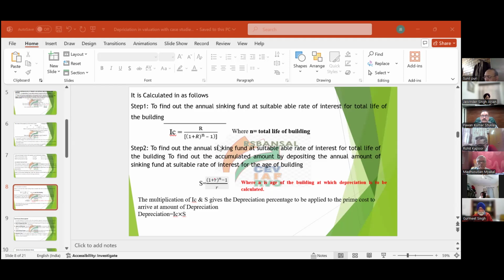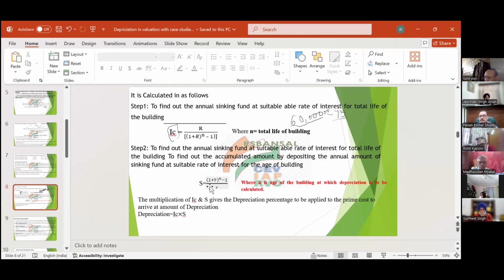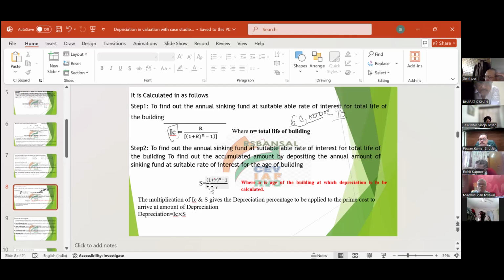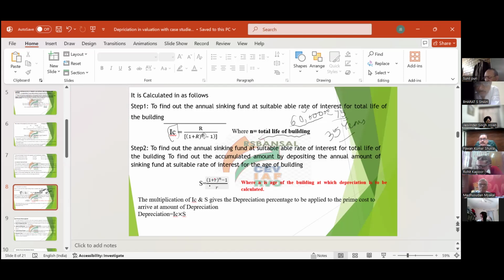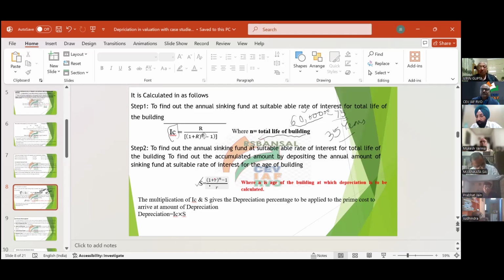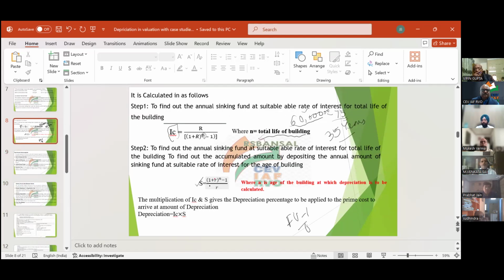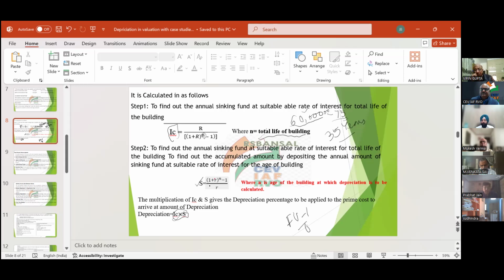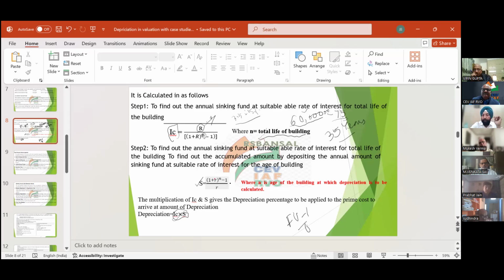UNDERSTANDING CONCEPT & FORMULA OF SINKING FUND IN 5 MINUTES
"Mastering Sinking Funds: A Quick Guide for SINKING FUND CONCEPT"

In this concise yet comprehensive video, the Council of Engineers and Valuers (CEV) IAF RVO breaks down the concept of sinking funds, ensuring you’re well-equipped for the IBBI Valuation Examination. Whether you're preparing for the exam or seeking to deepen your understanding of financial management in valuation, this video provides the essential information you need to know in just 5 minutes.

We dive into the purpose and structure of sinking funds, including how they are set aside for future obligations, such as asset replacement and repairs. Learn the key elements of sinking fund accounting, its role in valuation, and its importance in ensuring long-term financial stability for organizations.

Perfect for students, professionals, and anyone pursuing a career in valuation, this video offers practical insights to enhance your exam preparation and professional knowledge.